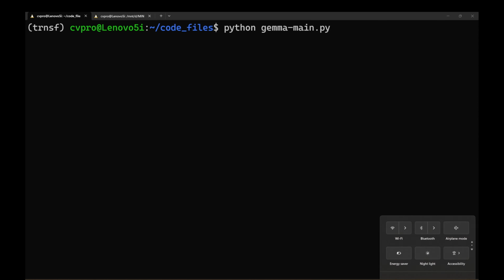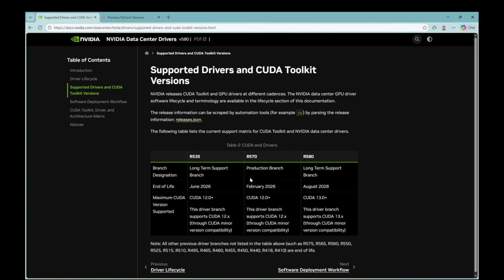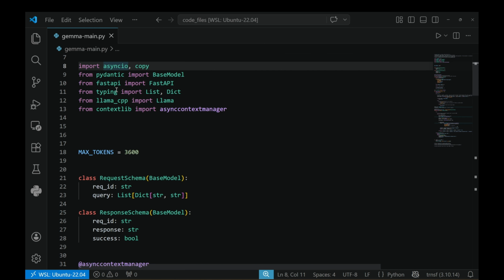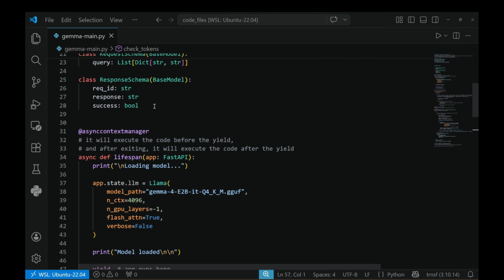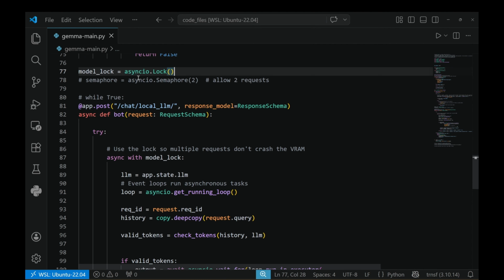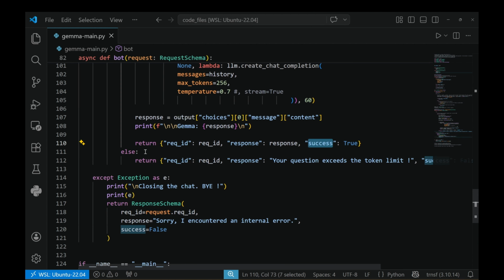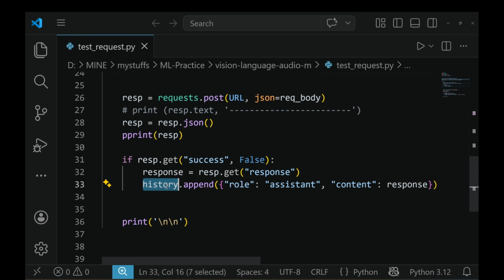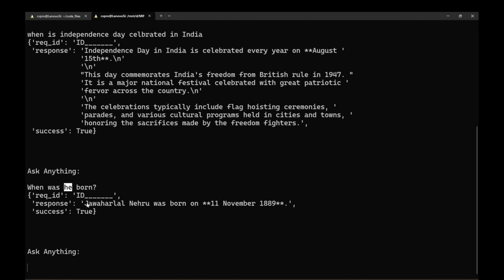How to use Gemma 4 with Fast API on local system | LLM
This tutorial shows how you can run gemma 4 on you local system using Python and other libraries.

⌛ Timestamps ⌛
0:00 - Gemma4 overview
2:35 - Gemma 4 setup
5:35 - API Code
14:47 - Post request Code
17:07 - Working Demo

⭐️ Links ⭐️